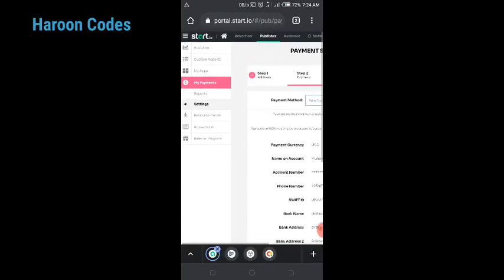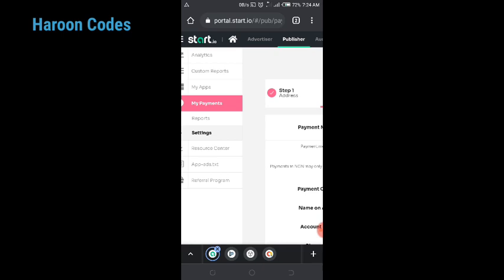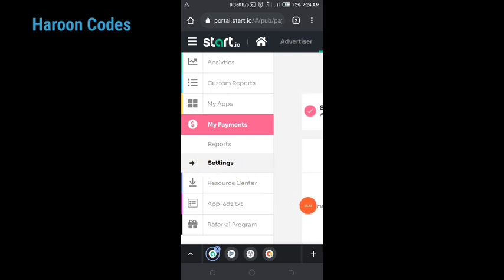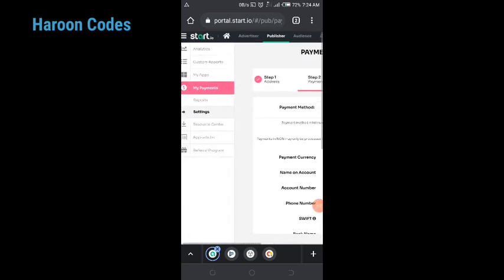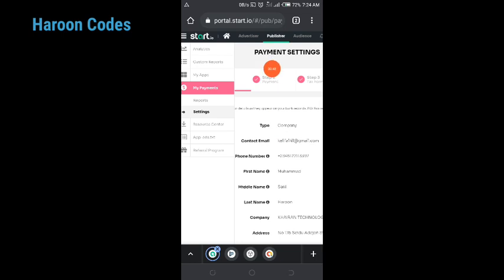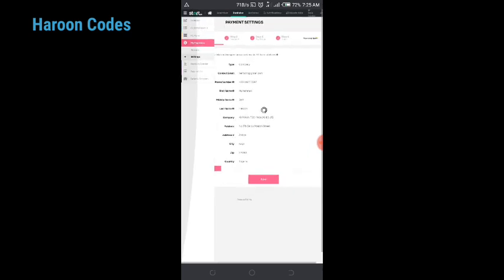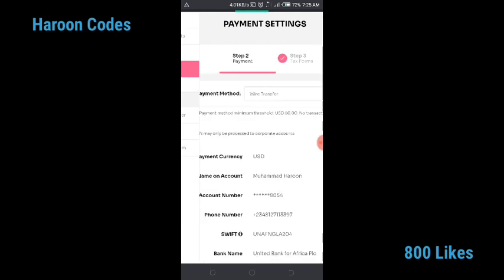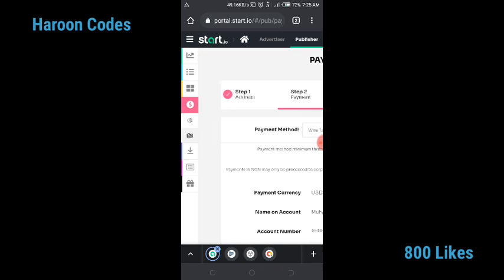How to get paid instantly from Start App ads in Nigeria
أللهم صل على محمد وعلى آل محمد كما صليت على إبراهيم وعلى آل إبراهيم إنك حميد مجيد. أللهم بارك على محمد وعلى آل محمد كما باركت على إبراهيم وعلى آل إبراهيم إنك حميد مجيد.
💡 Want to learn how to build and monetize apps with NO coding skills?

I'm Haroonsng...

Everything Mobile App Development and Google Admob.

About Haroonsng 🤔:
A No Code App Enthusiast, a tech activist and a custodian of no code app development who have taught thousands of people all across the globe how to build apps without coding and earn money from any associated ad network.
He is based in Kogi State, Nigeria.
Alhamdulillah 🚀❤️

please ignore :

apps without coding, mobeasy كورس, mobeasy مهكر, mobeasy mod apk,